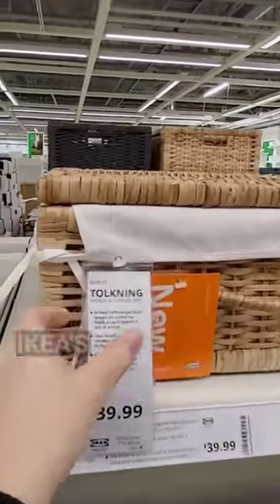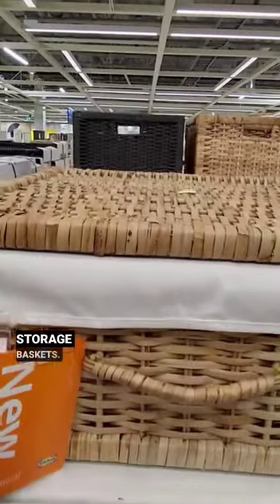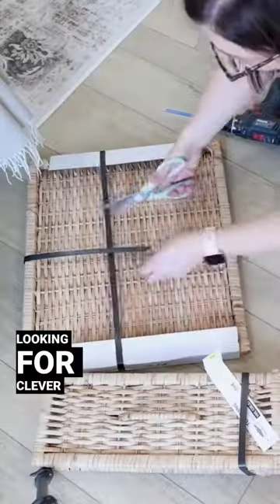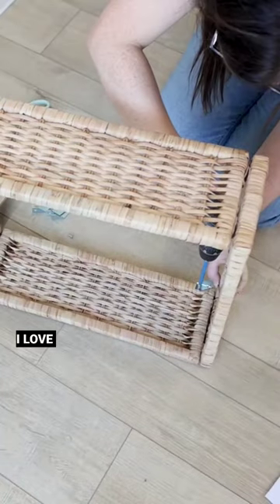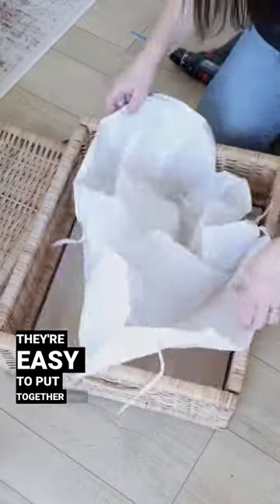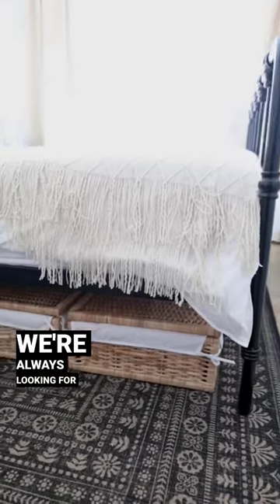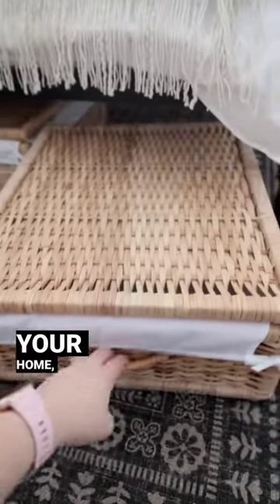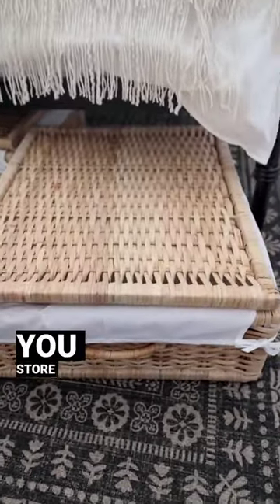You need IKEA'S new TOLKNING 😍